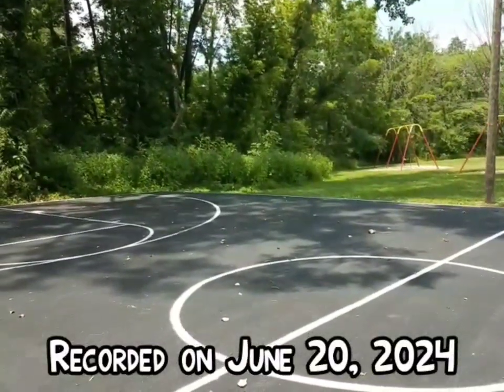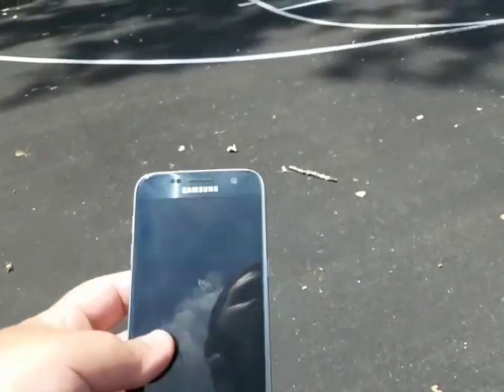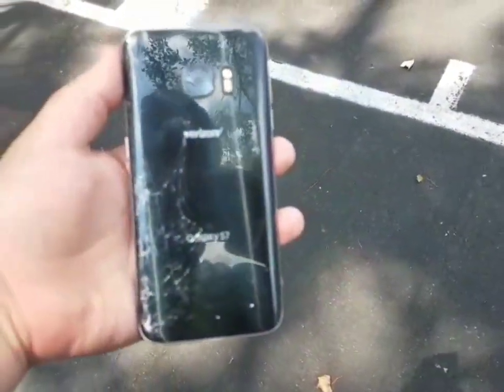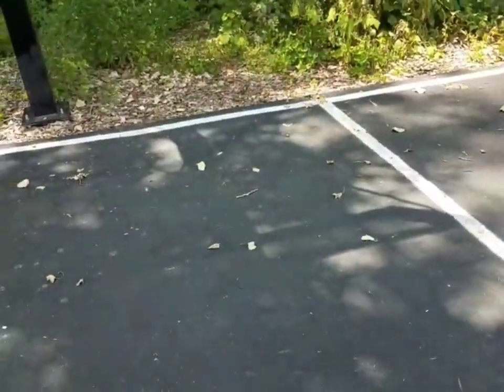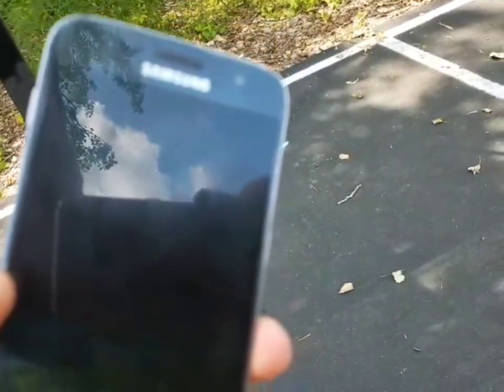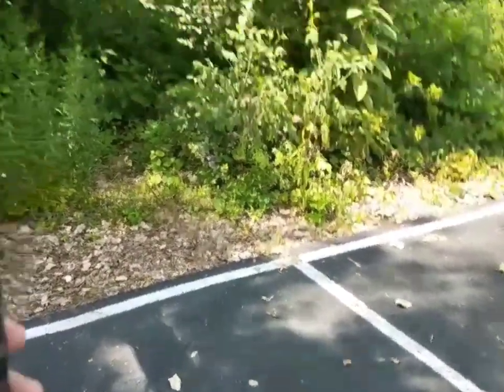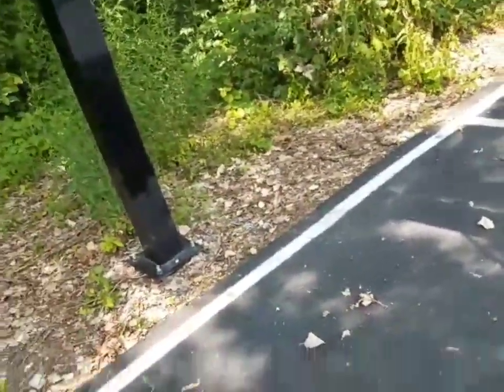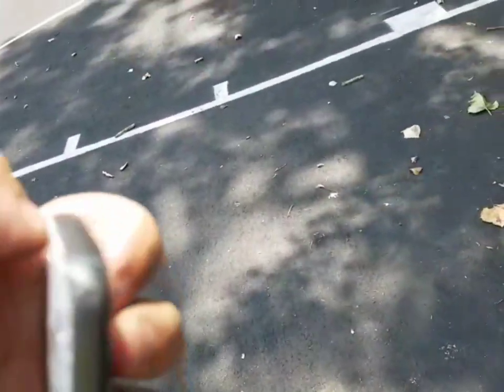Black Samsung Galaxy S7 Drop Test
This is yet another video for the series Drop Tests. This time we are going to be doing a drop test on my 2nd Samsung Galaxy S7 in Black on Verizon. The reason why is because it stopped working due to the motherboard and charging port of this device.

RULES FOR THIS VIDEO:

1. Do NOT Tell Me to Fix Broken Devices
2. No Bad Comments

If You Break These Rules in this video, you will be blocked and attempts will go down.